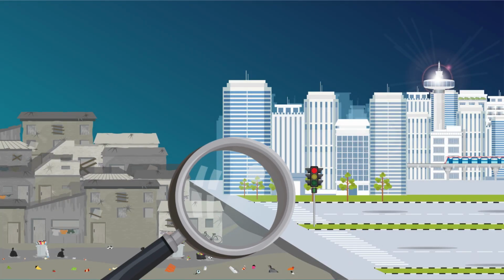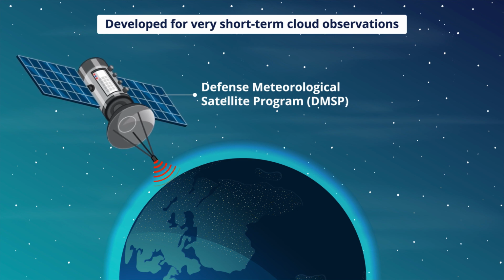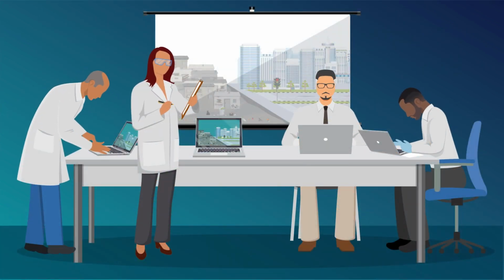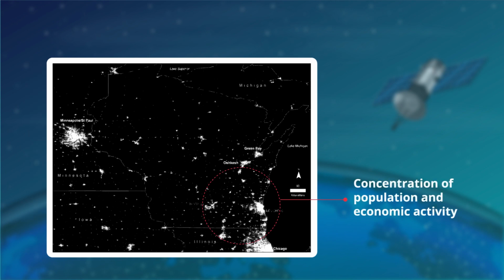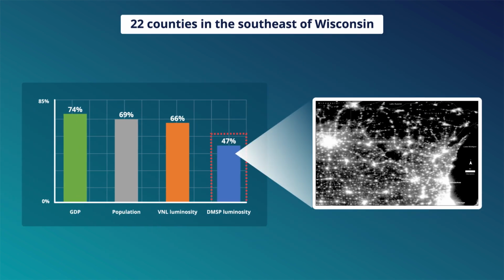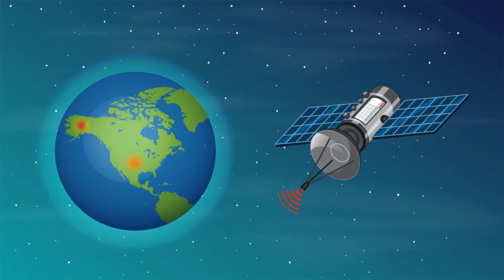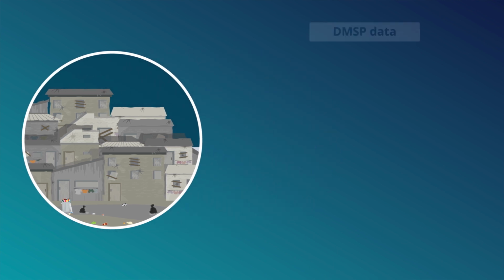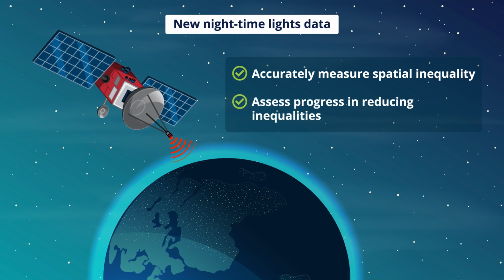Shining a light on economic inequality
Professor John Gibson from the University of Waikato and co-investigator Professor Xiangzheng Deng from the Chinese Academy of Sciences know that big data from satellites observing the earth can be critical to improving public policy and economic research.

A case in point is economic inequality, the reduction of which is Sustainable Development Goal number 10 set by the United Nations.

Many countries lack the data to measure economic inequality at local levels, especially in developing countries. A popular workaround has been to use satellite data on night-time lights because more prosperous and economically active areas tend to be more brightly lit.

Yet not all satellites and sensors are suited to this task, so Professors Gibson and Deng, along with PhD student Xiaoxuan Zhang, have recently published a study that interrogates the accuracy of the data and reveals a better way to capture this data for a more equal society.

A summary update of this Marsden funded work is on the Royal Society Te Apārangi